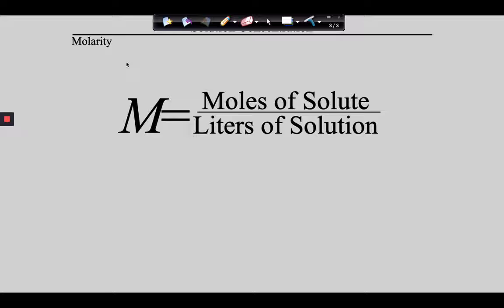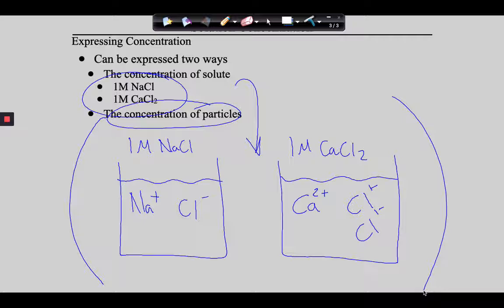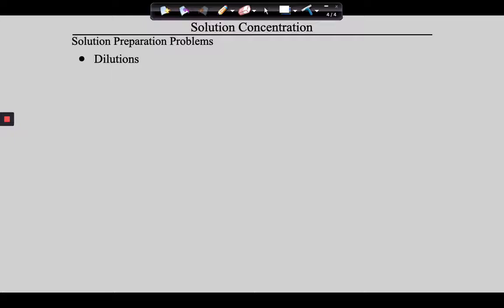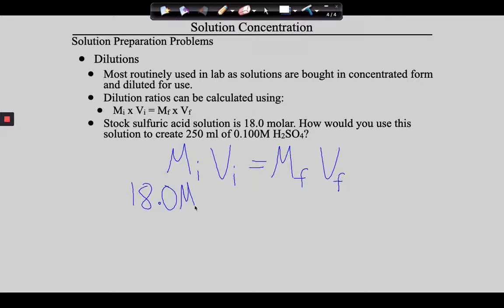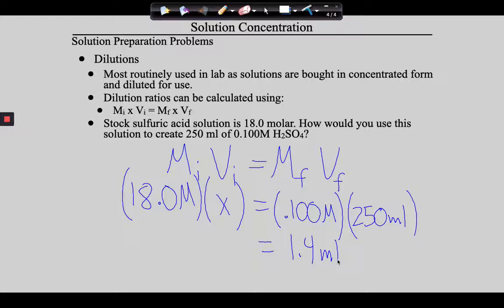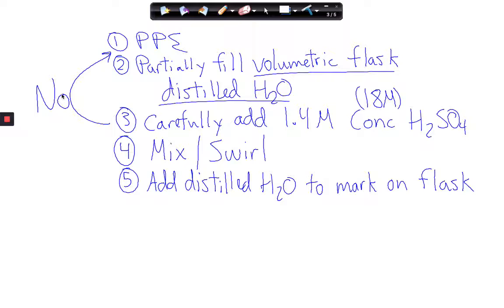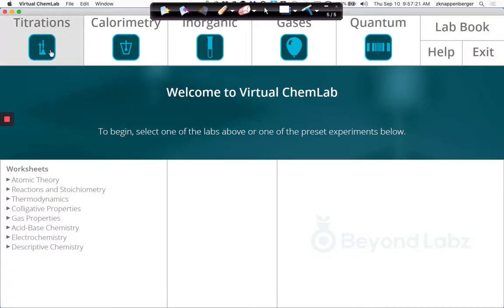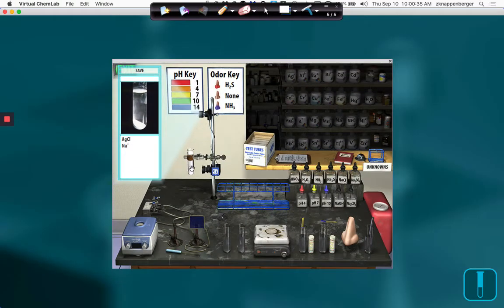Molarity and Dilution